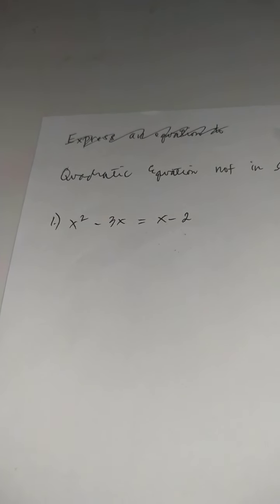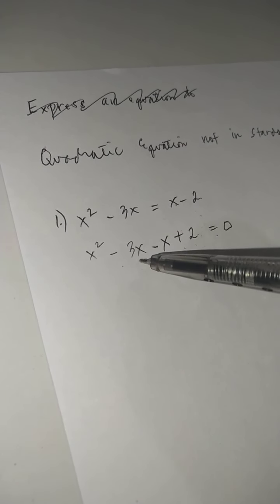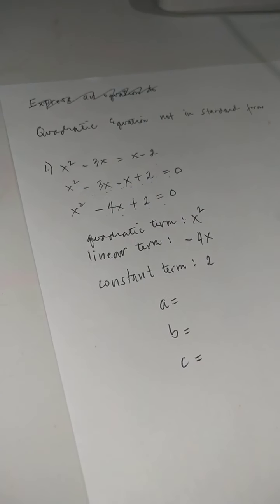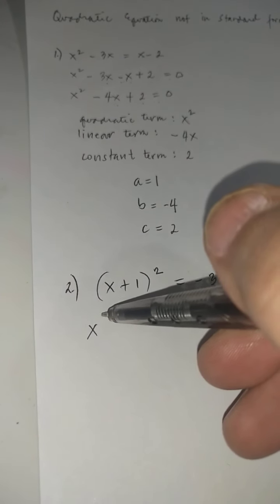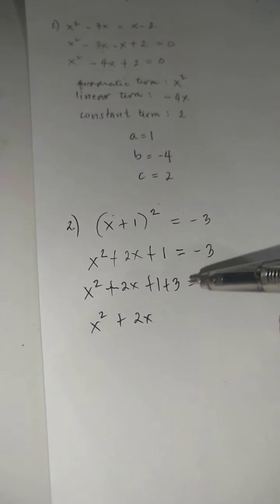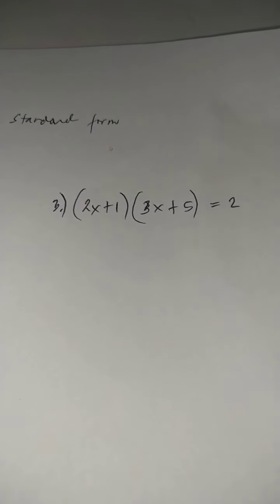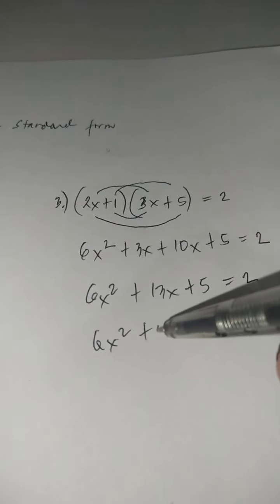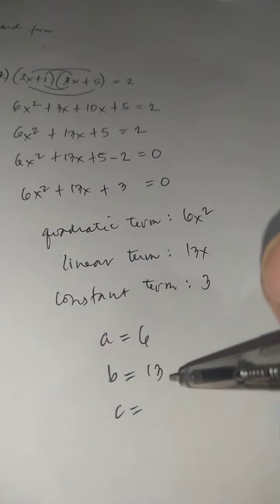Quadratic equation not in standard form